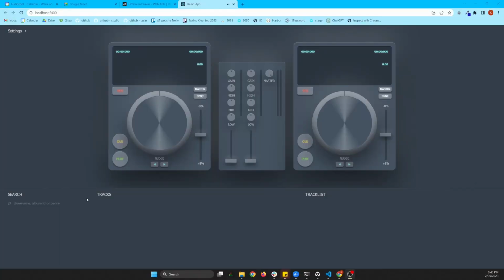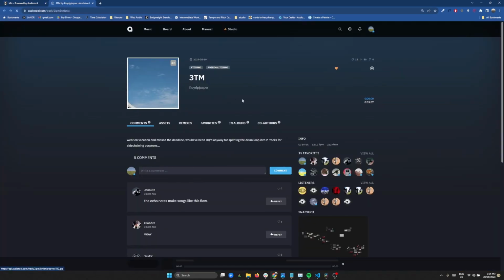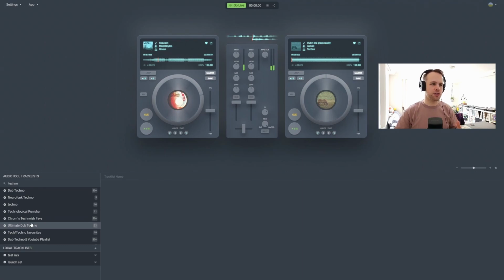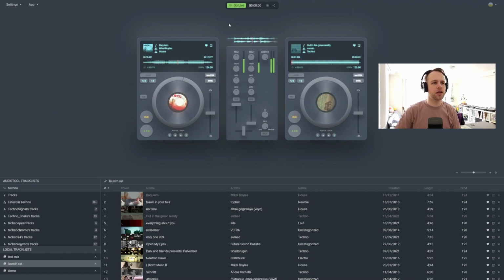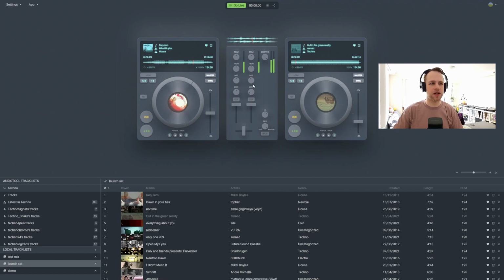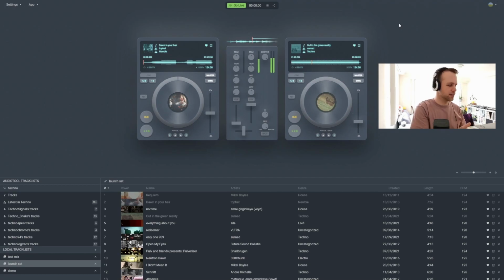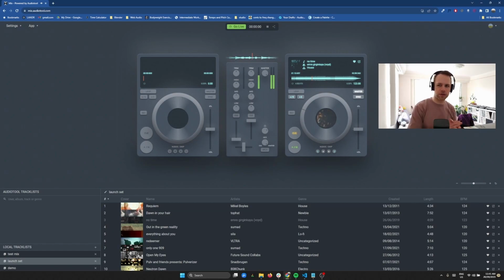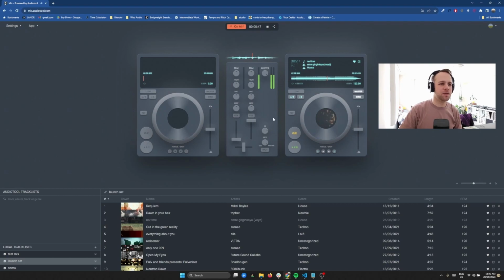Audiotool Mix | Story and Demo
In this video, Kyryl tells you the backstory of his passion project Mix and then gives you a brief introduction to the tool.